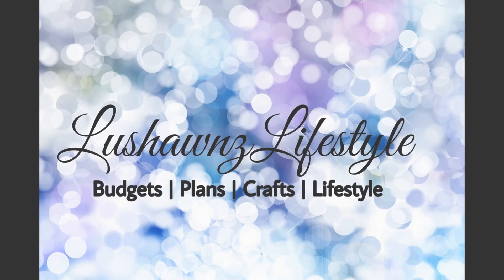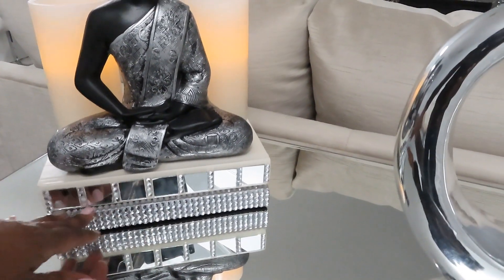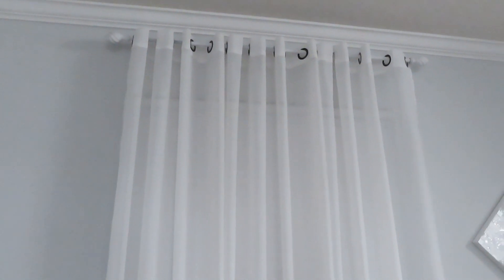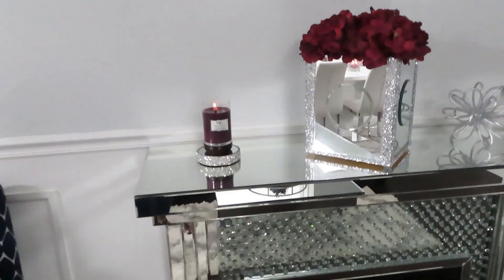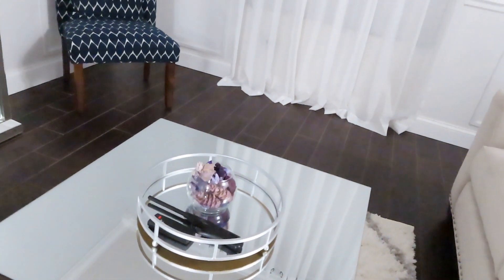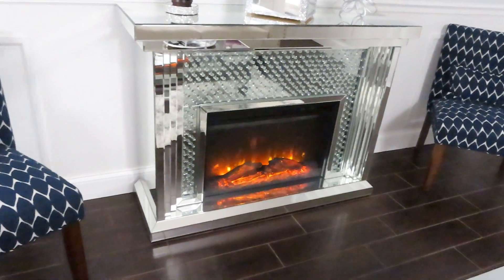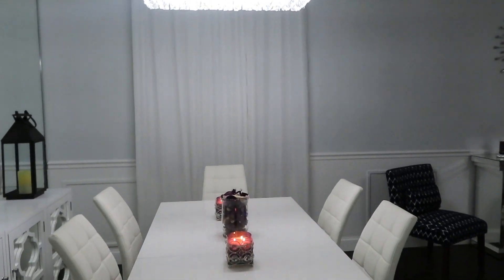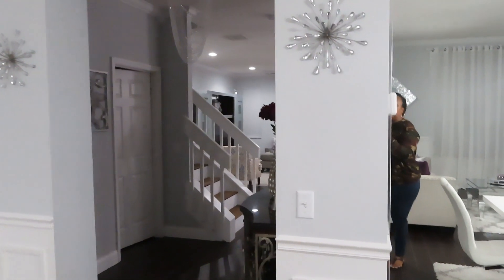Specialty Saturday | Detailed Decor and House Tour (Downstairs) | Lifestyle Things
Hi Lifestyler! Finally filmed my "mini" house tour video for my new Specialty Saturday Series!

Ebay Store
Etsy Shop
Poshmark Closet: @lushphil
E A R N  &  S A V E:
Erin Condren Deluxe Monthly Planner ($10 off your very first order)

H E L P F U L   L I N K S: (Affiliate links, if used, does not cost you extra, I do however make a very small commission from the purchase on some of the links.)

Cosori Air Fryer
Tabletop Grill
Paper Mate InkJoy Pens
BIC Wite Out
Weiman Stainless Steel Wipes
Bling Thing Calculator
Spice Jars
2-Tier Lazy Susan
5pc. Airtight Containers
Woven Basket Set
Chalkboard Labels